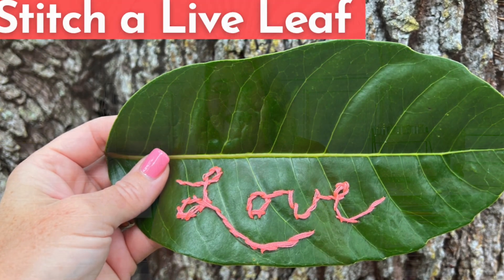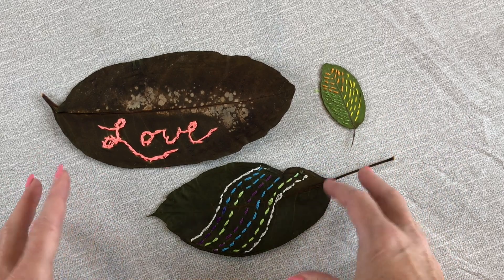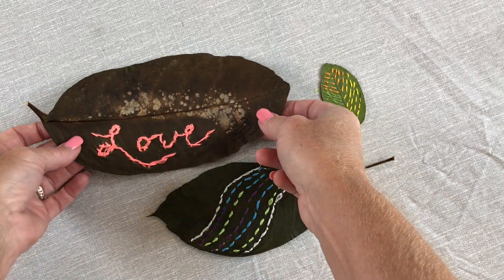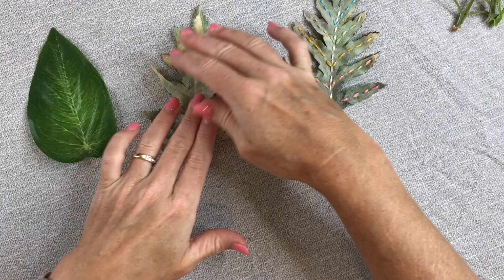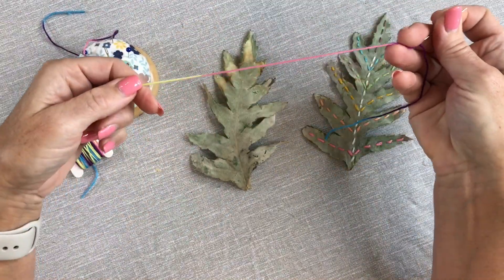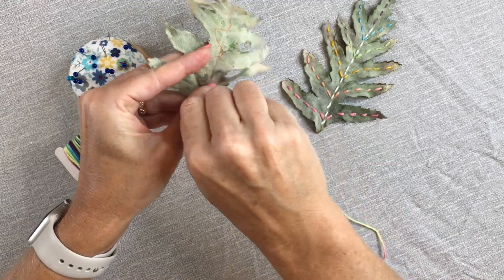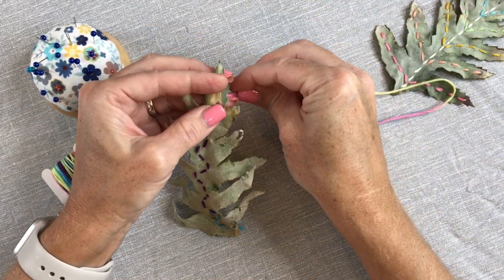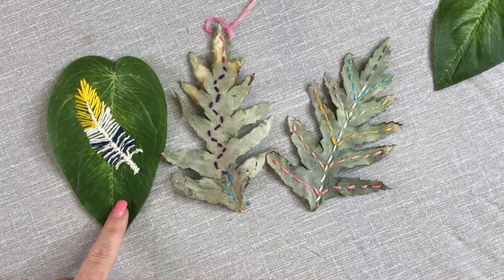DIY Fabric Leaf 2 for Slow Stitching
Stitching onto a live leaf is a process that is quite unique and beautiful. In a previous video, I explained how I stitched onto a live leaf, before it decayed. But, what if you want the look of a realistic leaf, without the short term lifespan? Here's my second method to create a fabric leaf that resembles a living leaf.  I'll show my process for embroidering onto an artificial leaf, as well as how to prepare it for stitching.

✅ RedBubble: bellamells